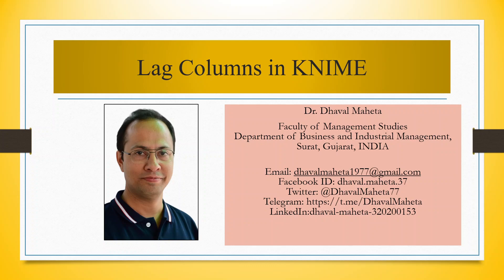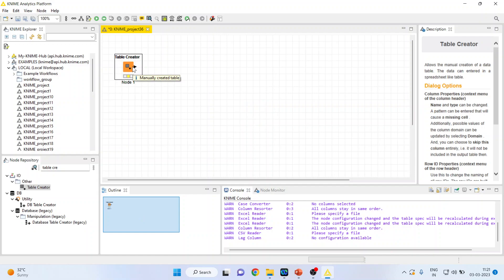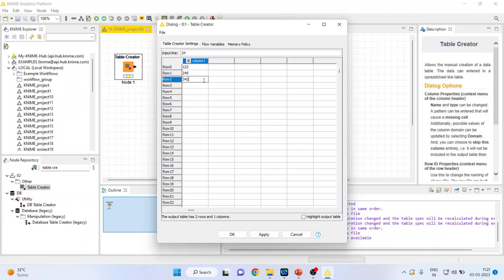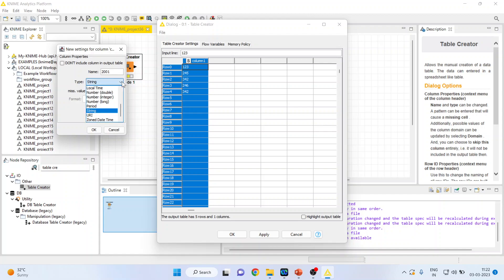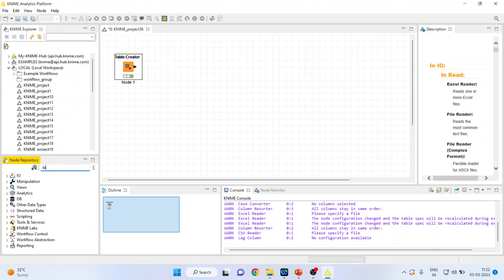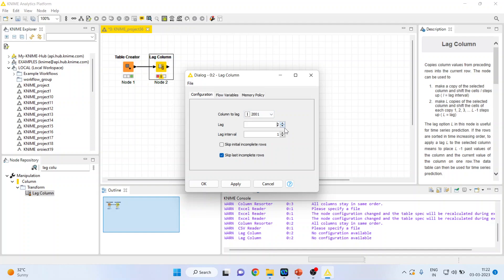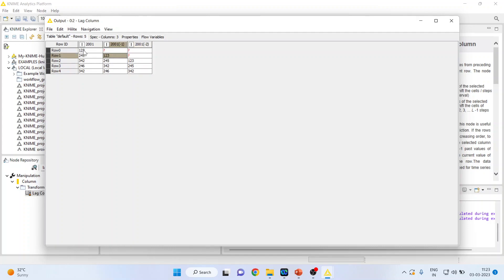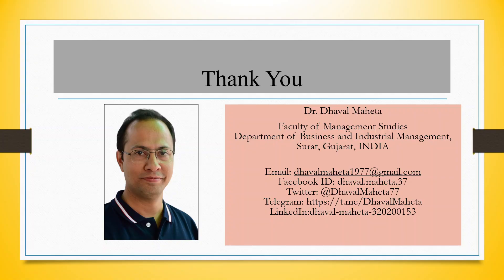23. Lag Columns in KNIME || Dr. Dhaval Maheta